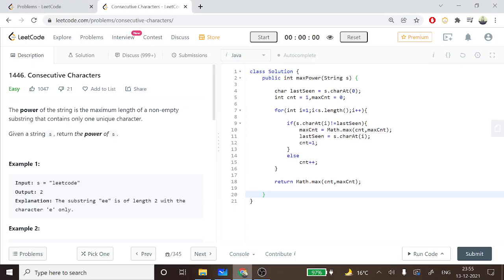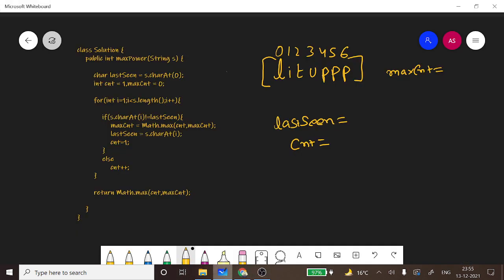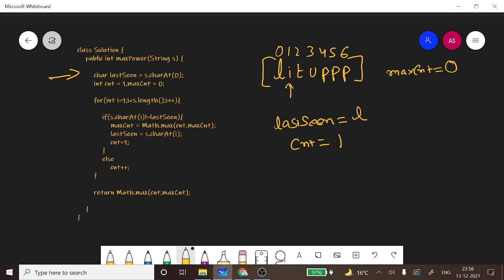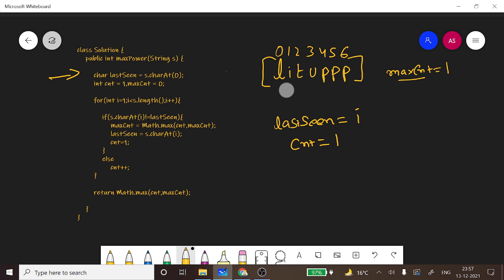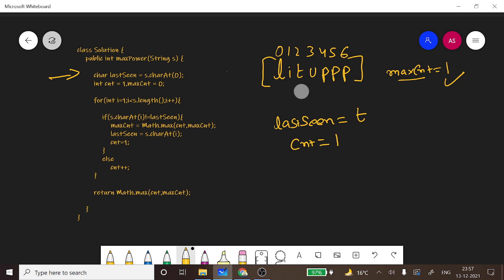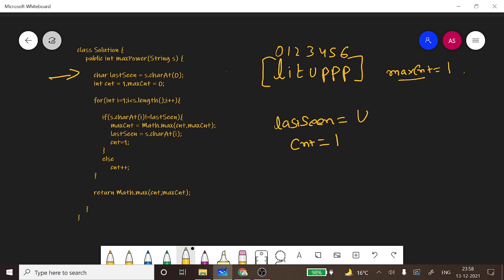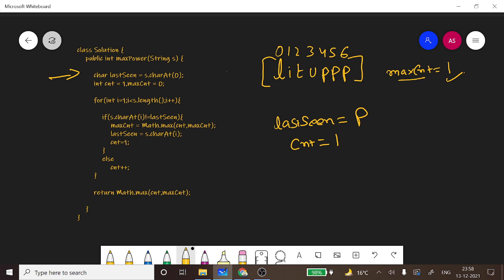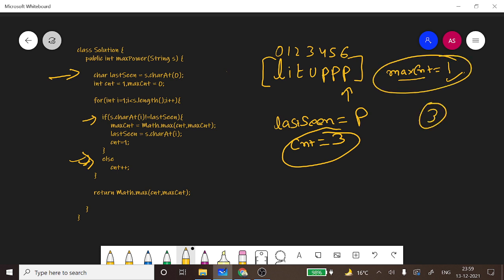Leetcode: 1446. Consecutive Characters